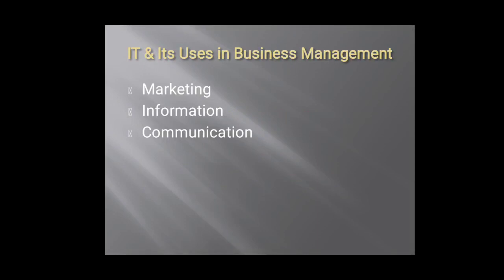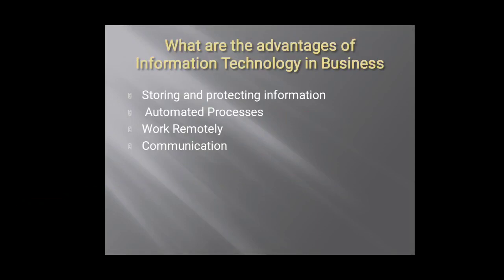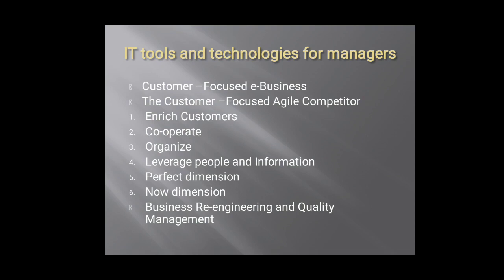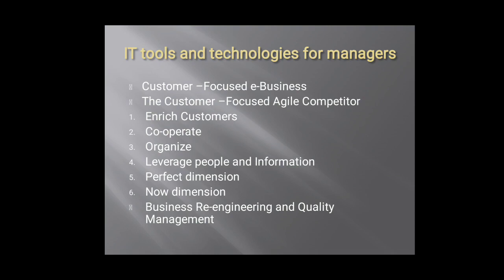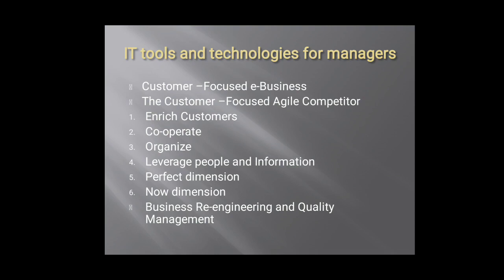Chapter 2 bms